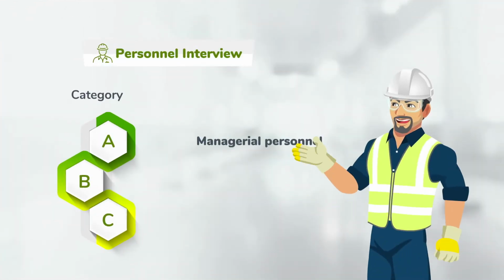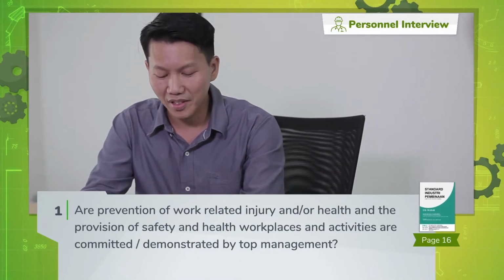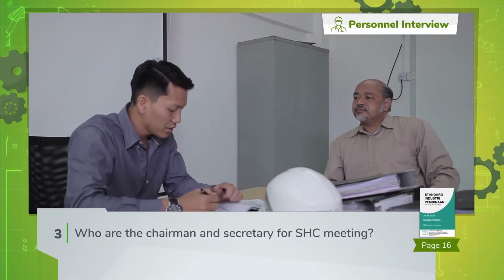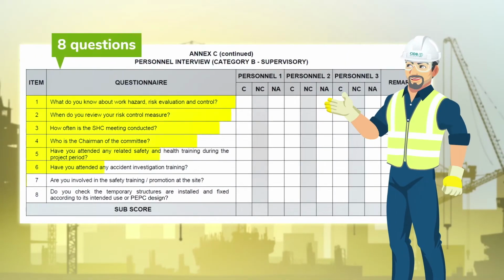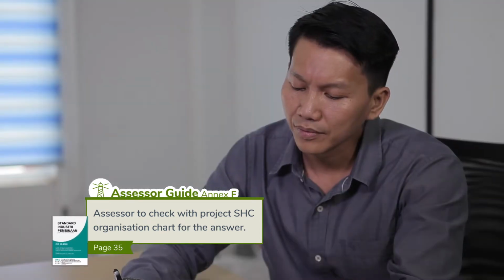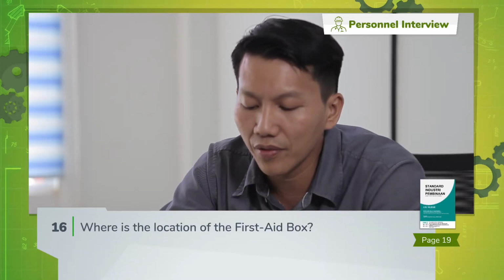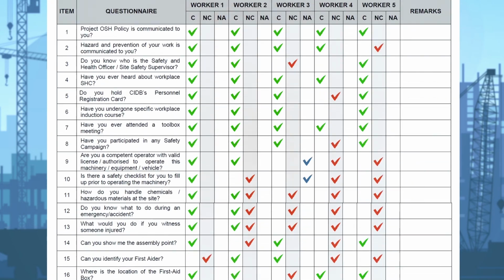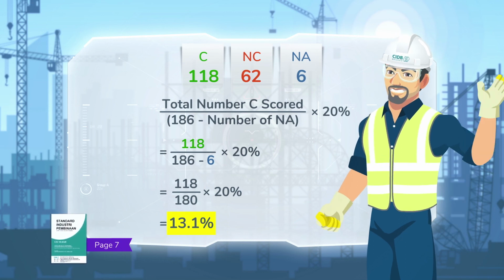Safety and Health Assessment System in Construction (SHASSIC) - Personnel Interview (Part 5)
SHASSIC - Safety and Health Assessment System in Construction

An independent method to assess and evaluate the safety and health performance of a contractor in construction works or projects.